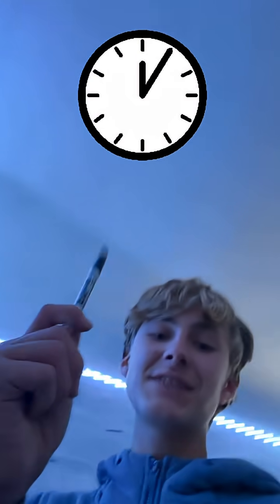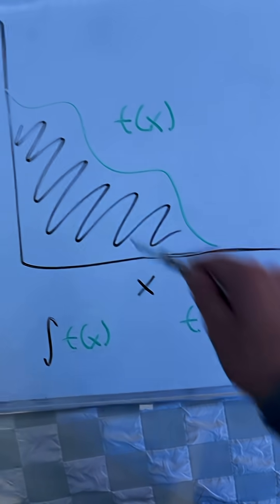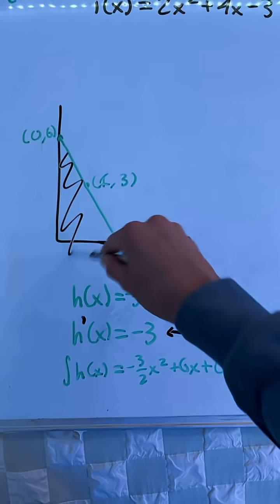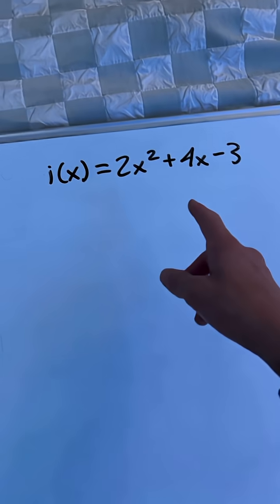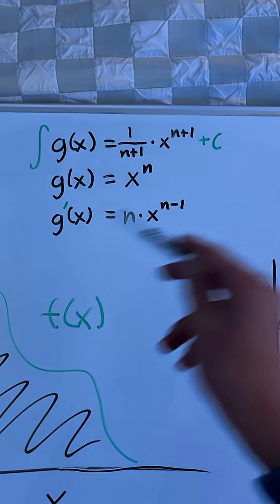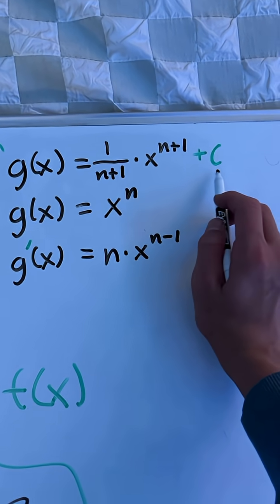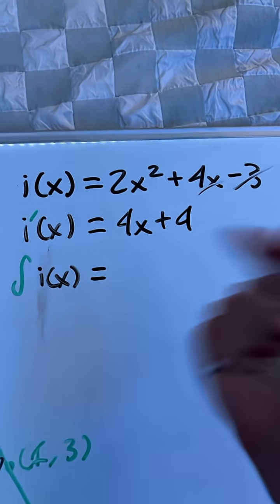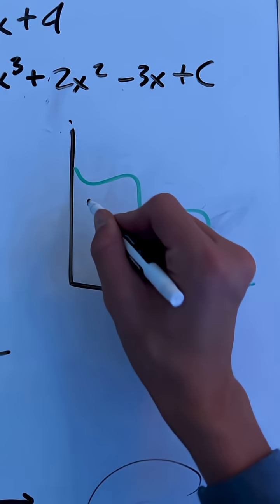Want help understanding integrals and derivatives? Click here.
Today, we discuss how to do simple integrals and derivatives.

➡️ Have an awesome day, and never give up, everyone! 💯👍

Thanks to Videoshop for making this video possible!